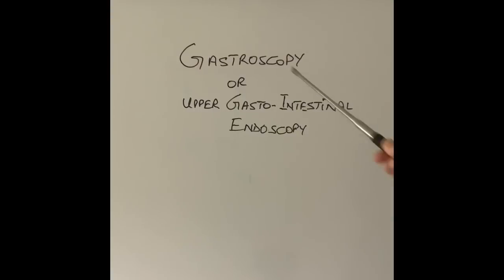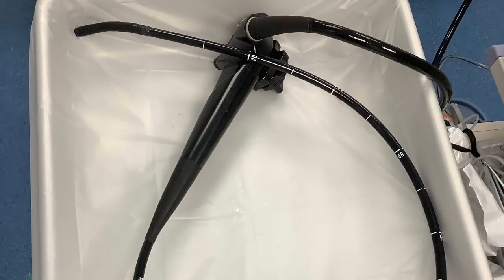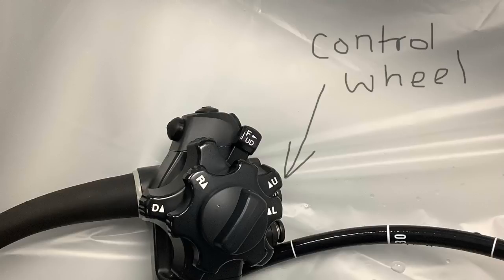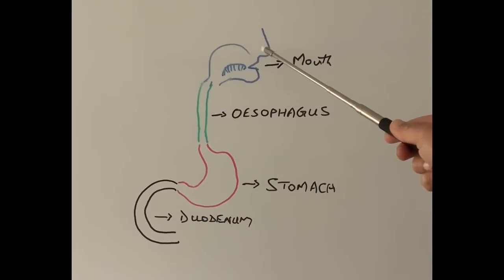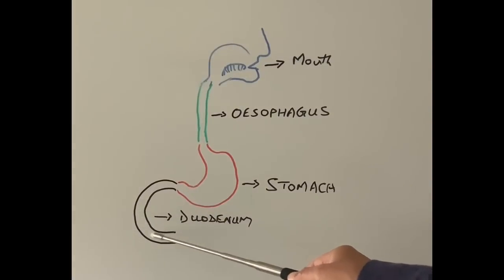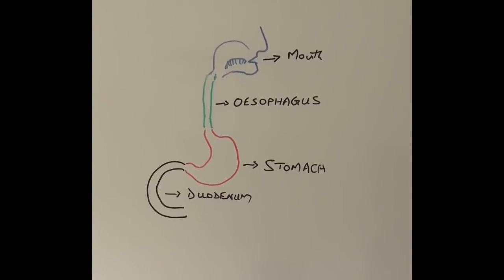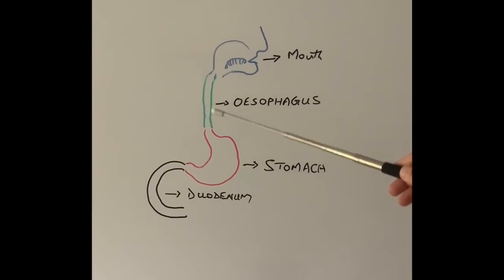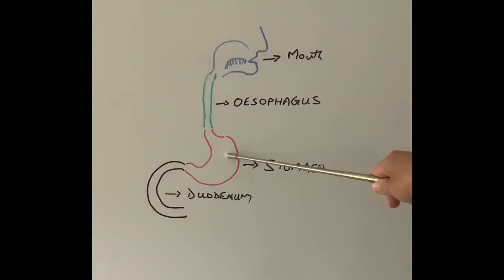S1E39 How is Gastroscopy done Part 1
This is part 1 of a two part video which explains in simple language how a Endoscopy/ Gastroscopy/upper gastrointestinal endoscopy is performed